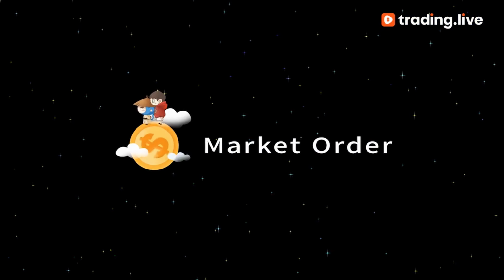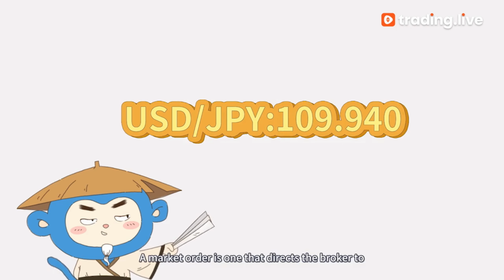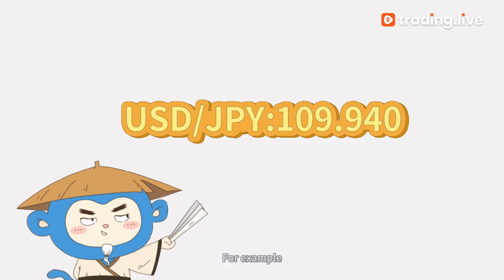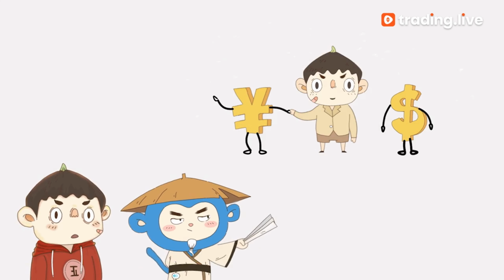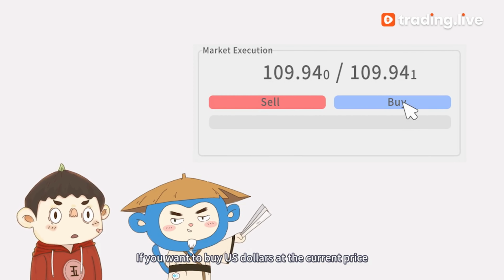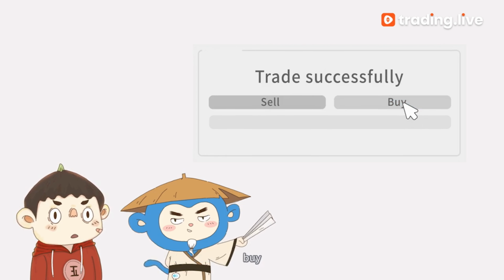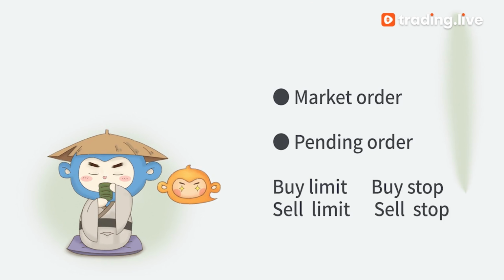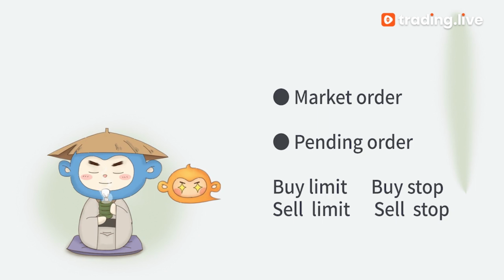Lesson 11: Different Types of Forex Orders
Other than market orders, you can choose pending orders to buy or sell at a designated price. Do you know how to use them?